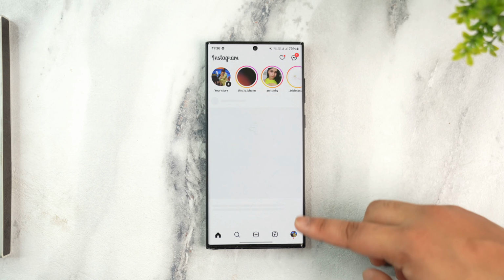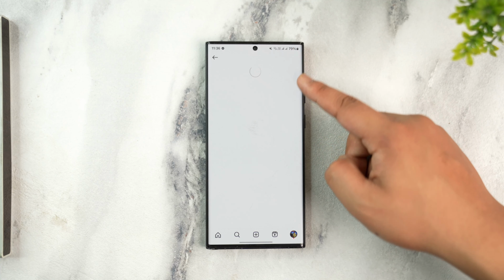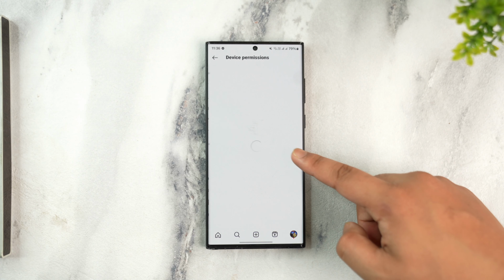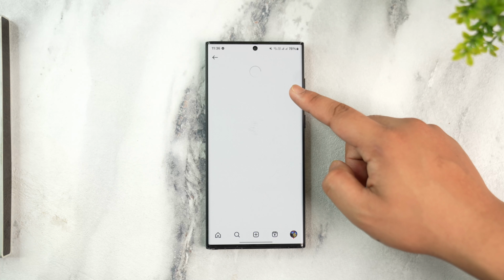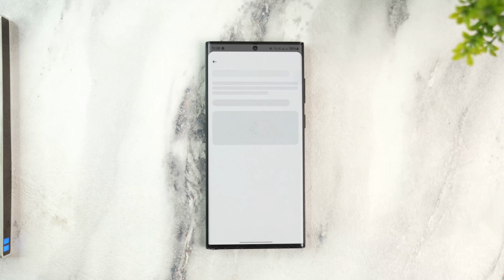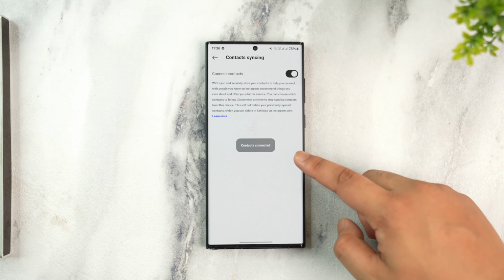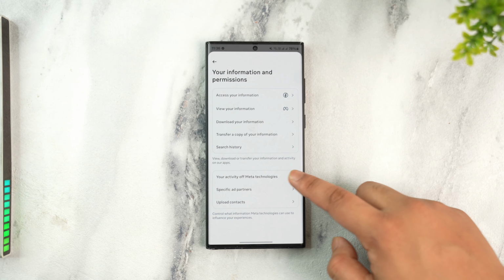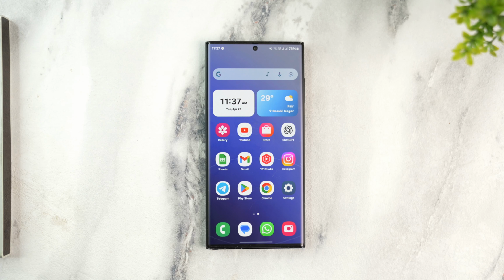How to Find Phone Contacts on Instagram! [New Update]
If you're using the latest Instagram update and want to find your phone contacts within the app, this video gives you a step-by-step guide to get it done. Instagram allows you to sync your phone’s contacts so it can recommend people you may know—making it easier to connect with friends and family already on the platform. However, with recent updates, the process now requires enabling permissions through both Instagram’s internal settings and Meta’s Account Center.

Start by opening the Instagram app and going to your profile by tapping the icon at the bottom right. From there, tap the menu icon (three lines) at the top right. Select 'Device Permissions' and go to 'Contacts.' Make sure this is set to 'Allow' so the app can access your phone’s saved contacts.

Once contact permissions are enabled, return to the menu and go into 'Account Center.' Inside this section, tap on 'Your Information and Permissions' and then choose 'Upload Contacts.' Here, select your Instagram account and turn on the 'Connect Contacts' feature. This will allow Instagram to periodically sync your phone contacts and use that information to suggest accounts you may know.

After completing these steps, refresh your Instagram app. When browsing your followers, suggested users, or while searching for people to follow, you’ll now see recommendations based on your phone’s contact list. Instagram may also label these suggestions with phrases like “In your contacts” or sort them into a contacts-specific section.

Keep in mind that Instagram may take a few moments to process the contact sync, especially if you have a large number of saved phone numbers.

Timestamps:
0:00 Introduction
0:10 Enable Device Contact Permissions
0:29 Go to Account Center
0:40 Turn on Upload Contacts
0:52 View Contacts-Based Suggestions
1:11 Conclusion